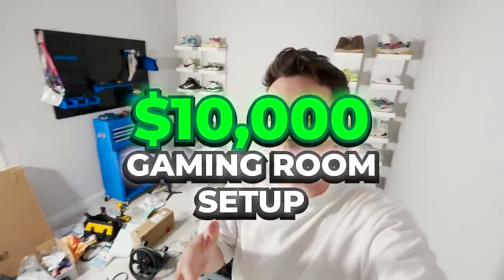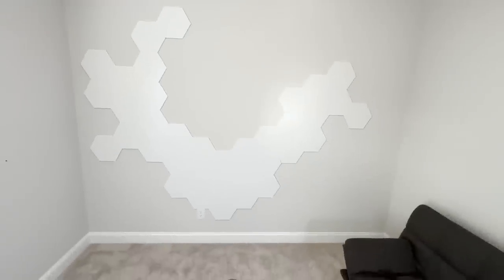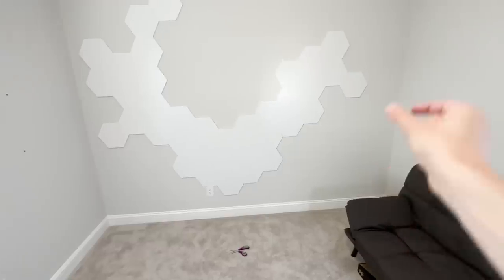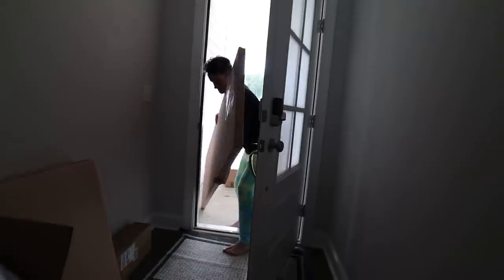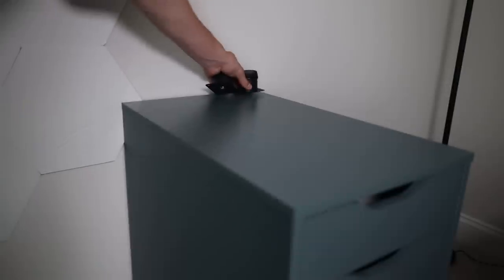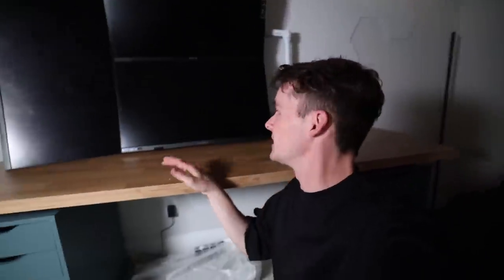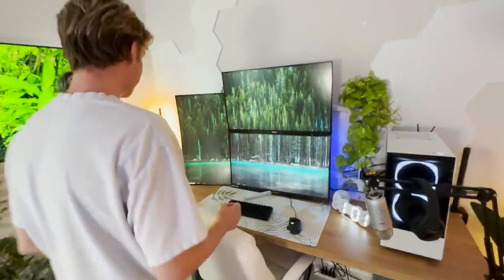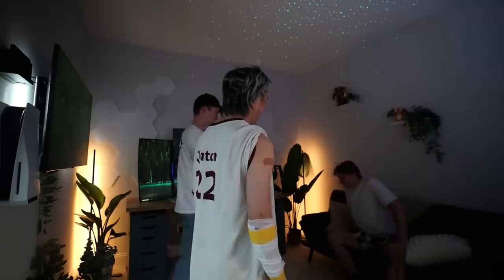I Secretly Built The ULTIMATE Gaming Room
My best friend @StovesKitchen is having a bad week. So I locked him out of his house to built a Hidden Gaming Room that will knock his socks off.